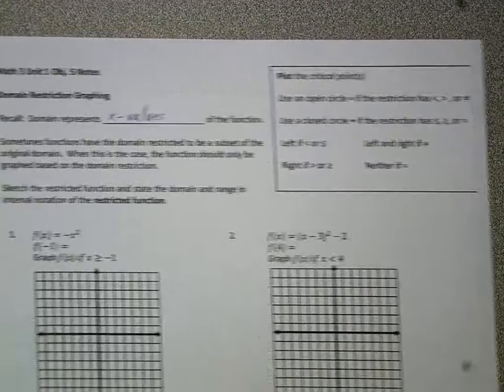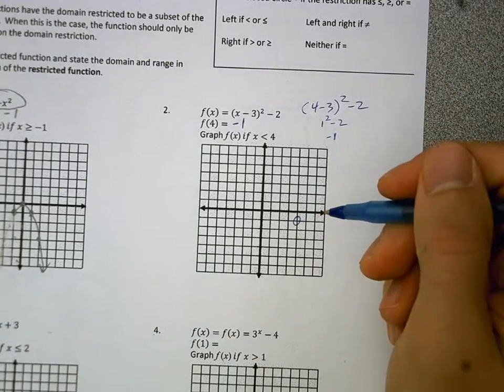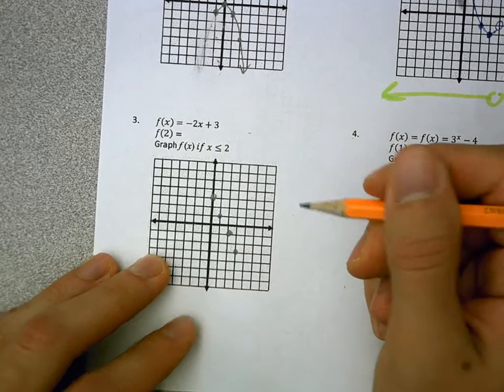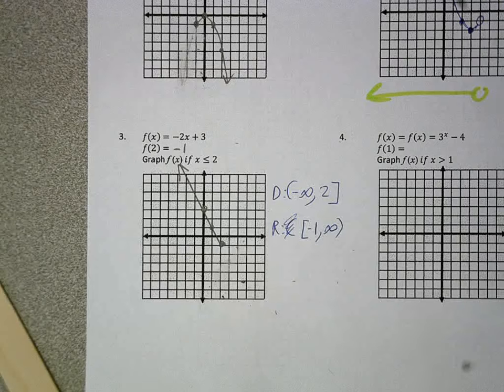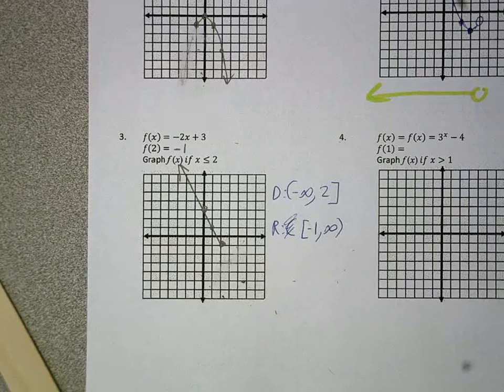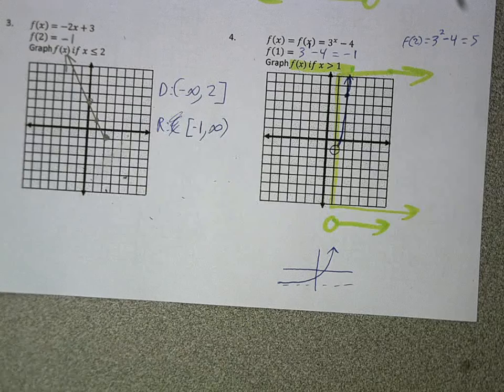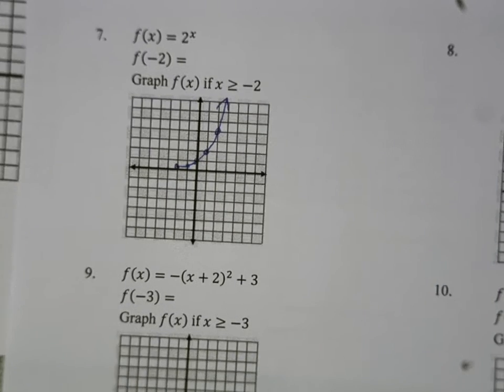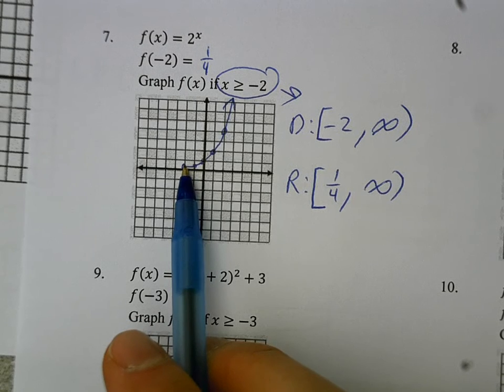M3 1 5A Domain Restricted Functions P1